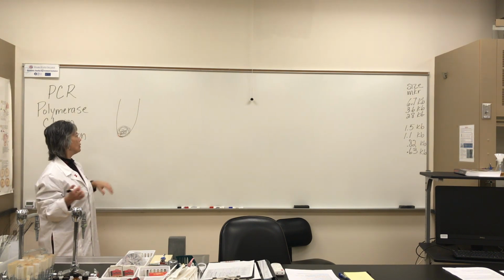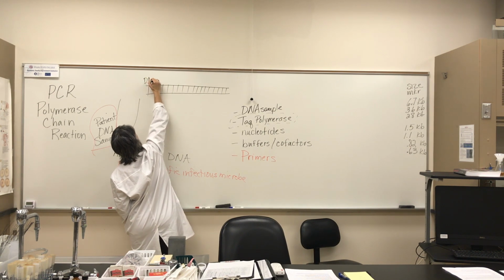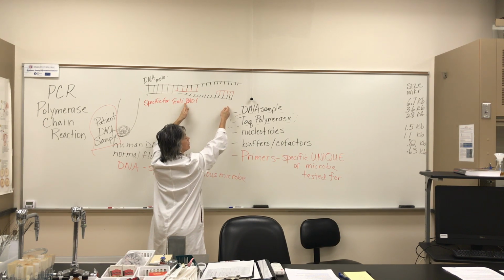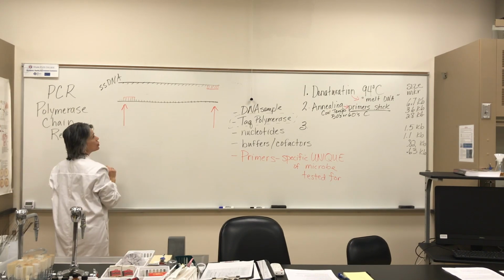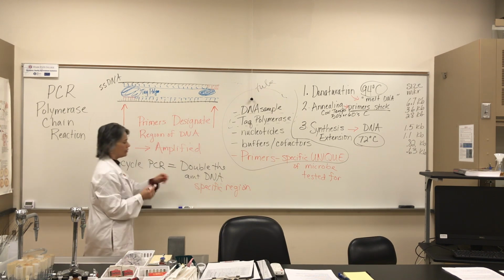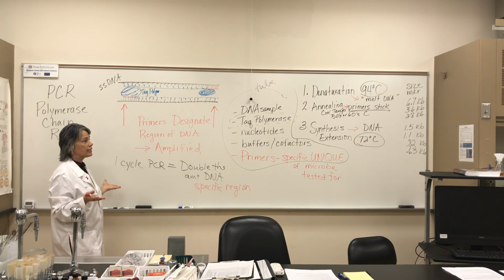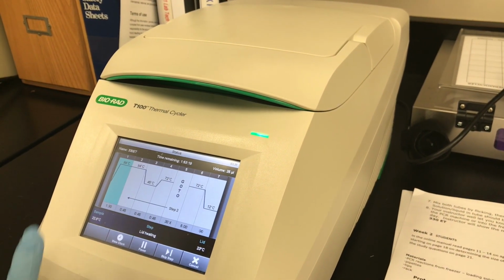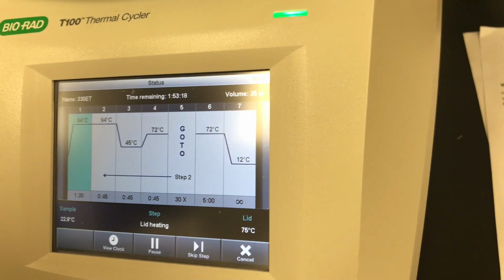PCR -1 Lecture - Professor B. Albrecht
In this video, Polymerase Chain Reaction, PCR, a DNA based test, is used in a simulated diagnostic test. PCR can be used for diagnosis of infectious diseases, and many other uses.  In PCR -1 Professor Albrecht explains the technique and its use in a simulated diagnostic test. This video was recorded for a college Microbiology class.